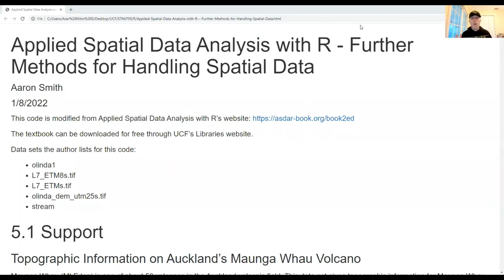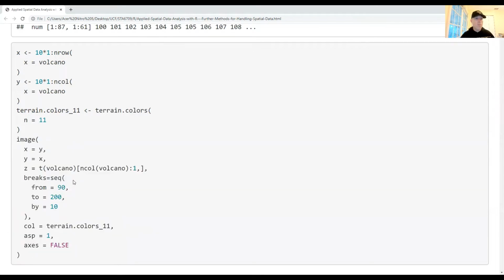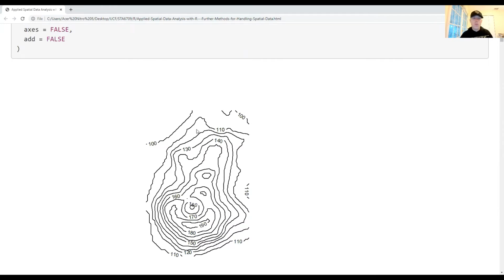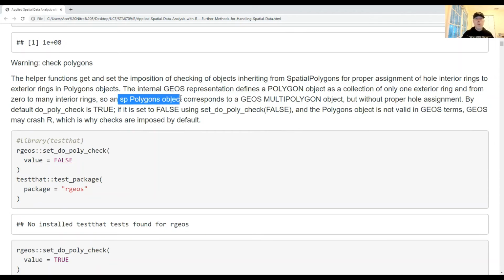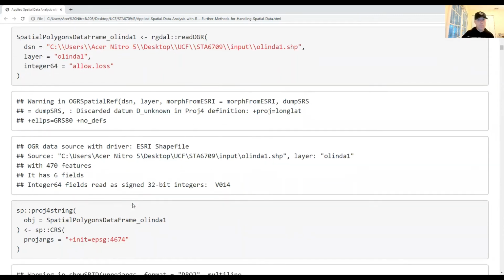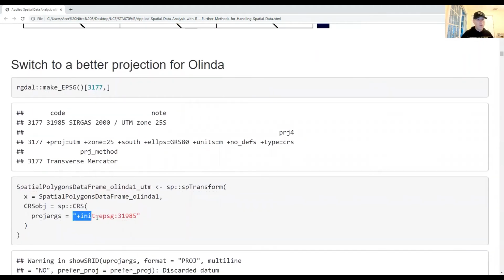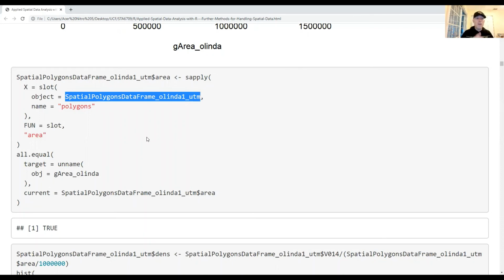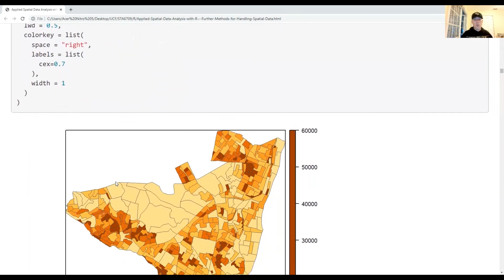Applied Spatial Data Analysis with R 5 Further Methods for Handling Spatial Data, 5.1 Support